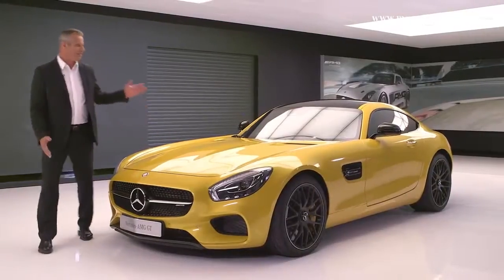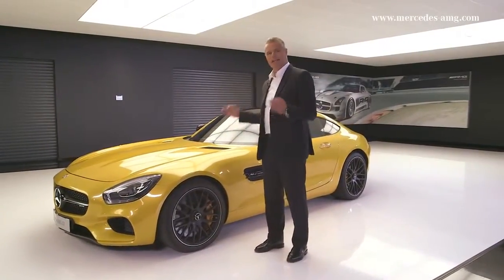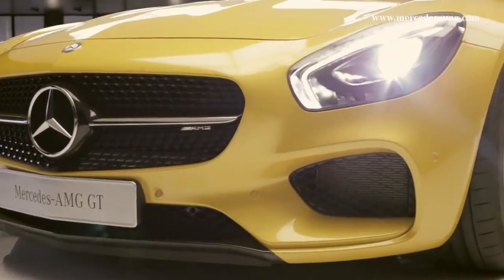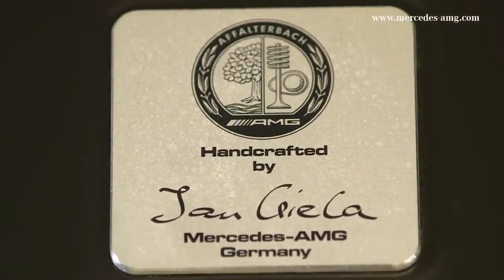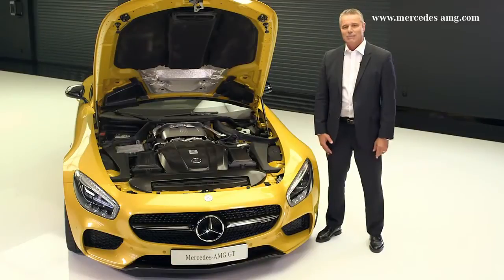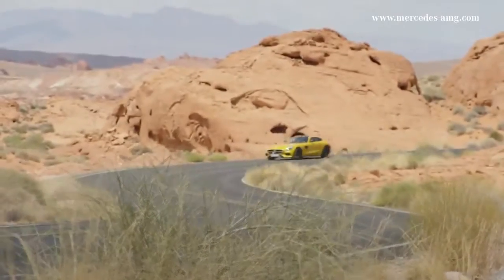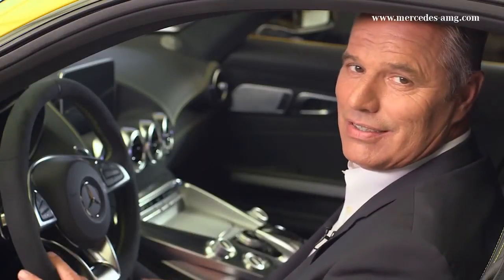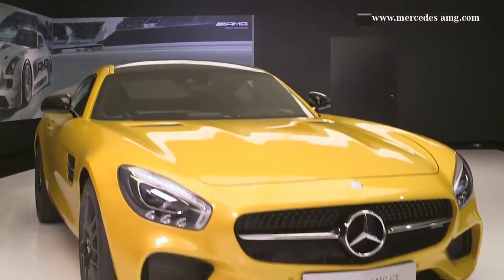Mercedes AMG GT Walk Around 720p